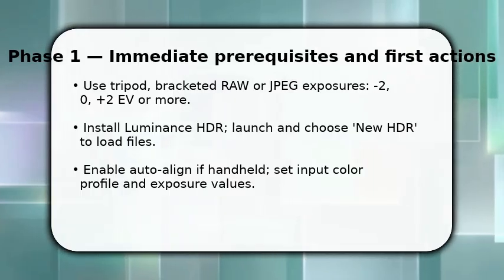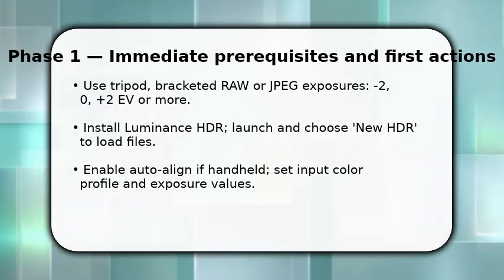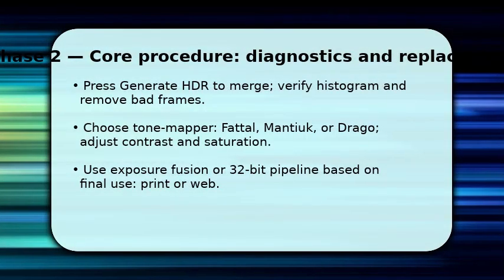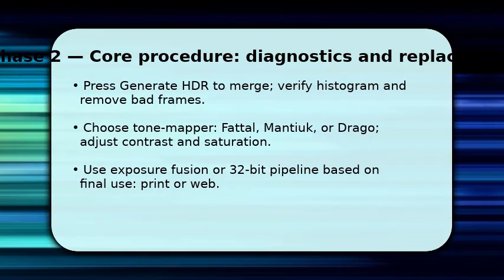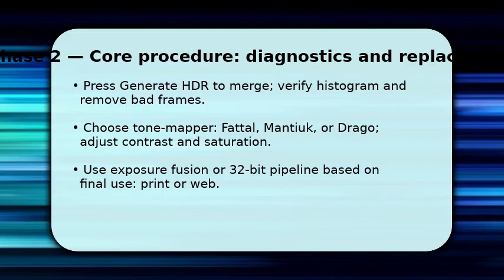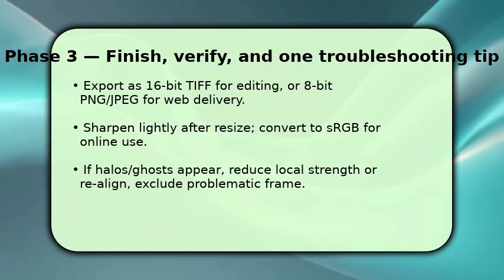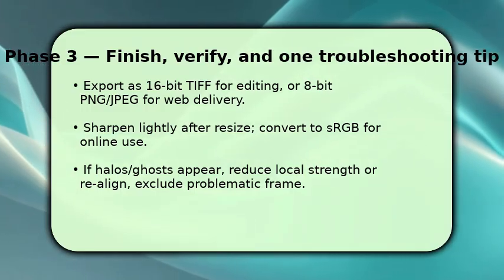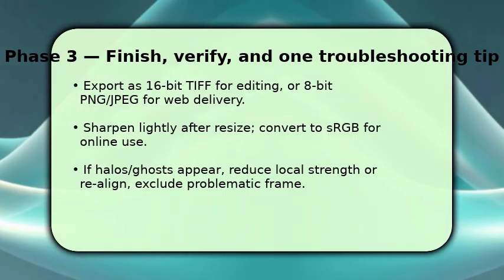How to Use Luminance Hdr (full Guide)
How to Use Luminance Hdr (full Guide) | 🔒 Surfshark VPN Deal — Stay private and secure. $1.99/mo + 3 Months Free ▸

Dive into the world of high dynamic range (HDR) imaging and discover how to master luminance HDR techniques. This comprehensive guide covers essential tools, settings adjustments for optimal results, and practical tips on post-processing your photos with professional finesse.

luminance HDR, high dynamic range photography, HDR imaging tutorial, post-processing images, professional photo editing